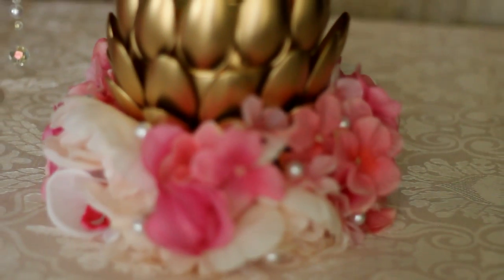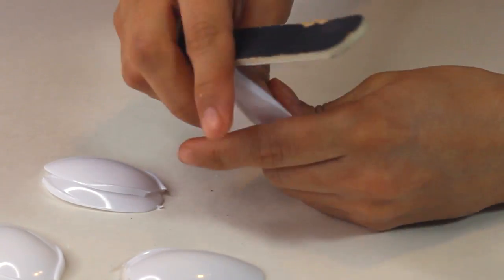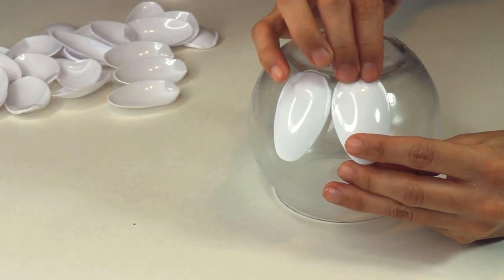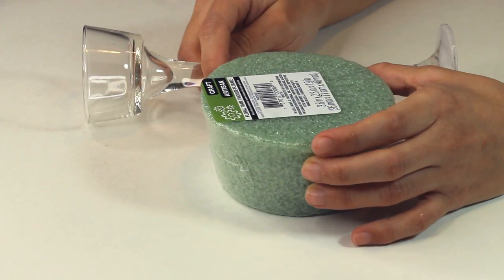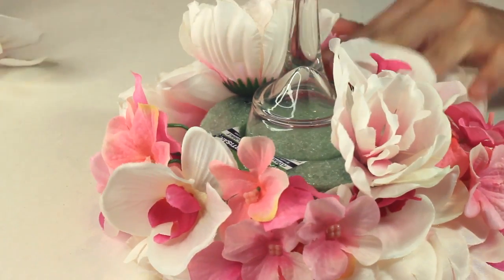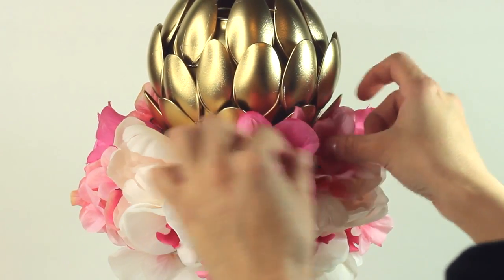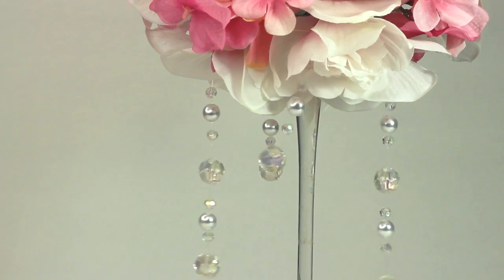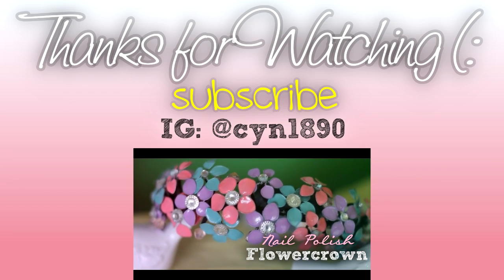Candle Holder Centerpiece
S U P P L I E S:

-3 Styrofoam pieces
-Plastic spoons
-Pearls/ Crystals
-Ball point pins
-Nylon thread
-Glass candle stand
-3  candle vases
-Flowers
-3 LED candles
-Nail file/ Nail buffer
-X-acto knife/ Scissors

::: F O R G O T  T O  M E N T I O N::

-Clear spray gloss
-Beading wire
VIDEOS LINKED AT THE END:

DIY: Nailpolish Flower Crown

{Lens} EF 50mm f/1.8 ll
{Edited} Sony Vegas Pro 12